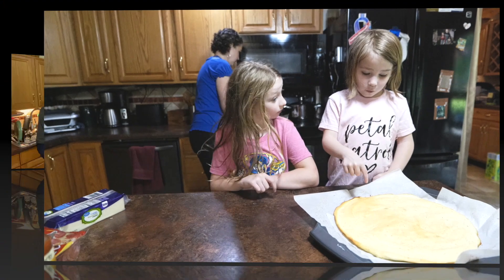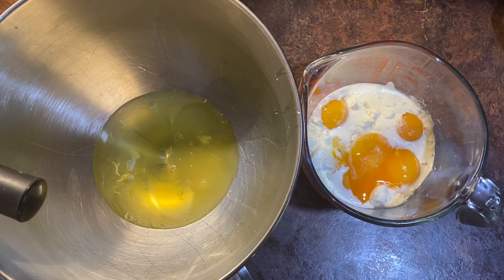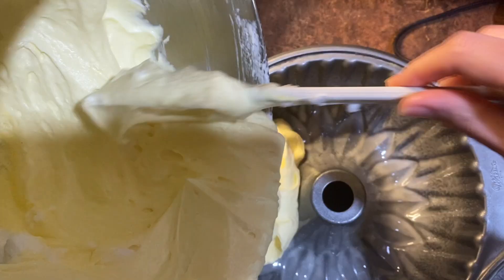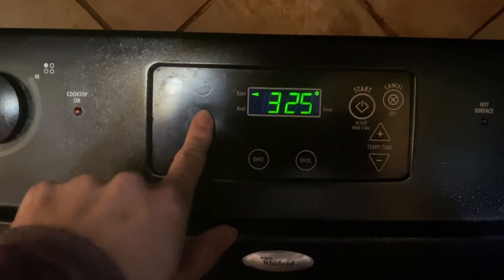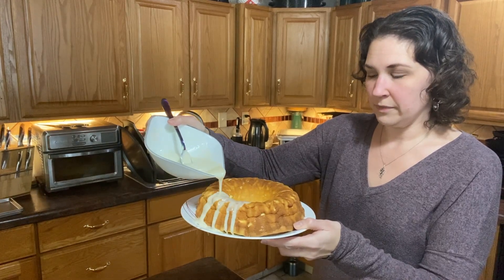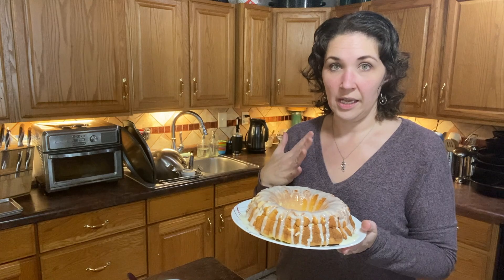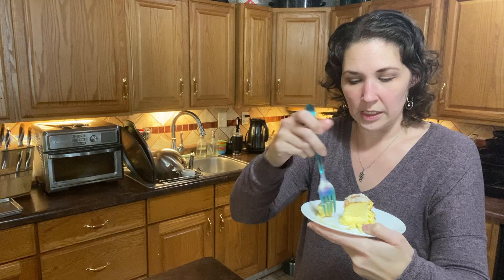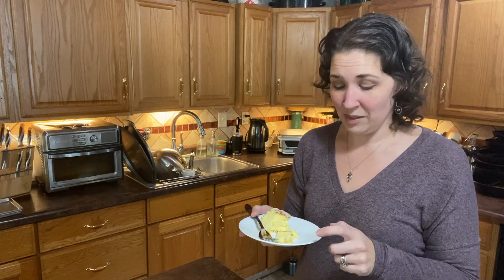#129 Lemon Bundt Cake. Light and airy that packs a PUNCH!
Thank you Muna for the recipe!!

Bowl #1:
6 oz Cream Cheese, softened
1 scoop (1/3 cup) Vanilla Egg White Powder
1/2 tsp Lemon Extract
1/4 tsp Salt
1/2 cup Heavy Whipping Cream
6-8 packets of True Lemon (or the juice from one whole lemon with or without Zest)
6 Egg Yolks
Optional: 1/4 cup Swerve

Bowl #2
6 Egg Whites
1 tsp Cream of Tartar

Beat egg whites on high till stiff peaks form with a high speed mixer, mix all ingredients in the other bowl together. Once the egg whites are fully whipped, slowly fold in the other ingredients. Pour into a HEAVILY greased bunt pan.

Drizzle
1/2 cup Powdered Swerve or Allulose
2-4 Tbsp Heavy Whipping Cream
1/4 tsp Salt
Optional: 1 Lemon packet or lemon extract or lemon juice

Once the cake is cooked, let cool then drizzle the topping on. Pucker up and enjoy!

CARNIVORE'S ANGEL COACHING: Carnivoresangel.com

SUPPLEMENTS:
On Amazon